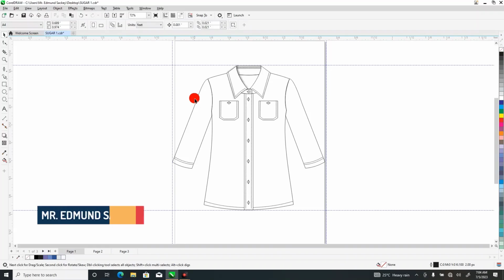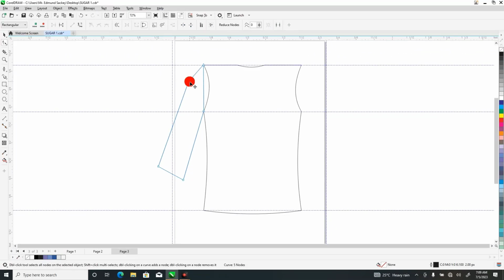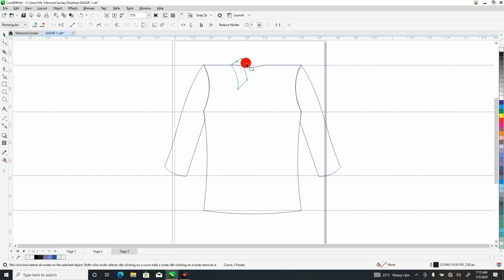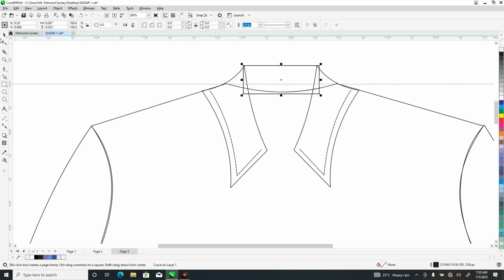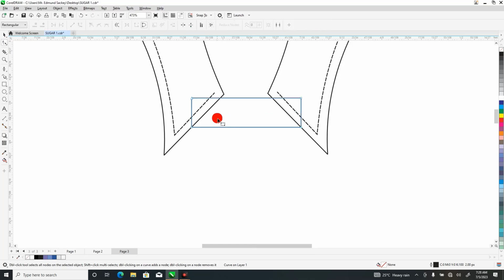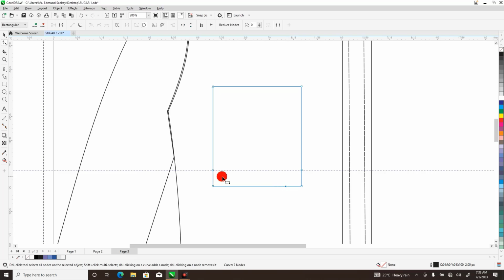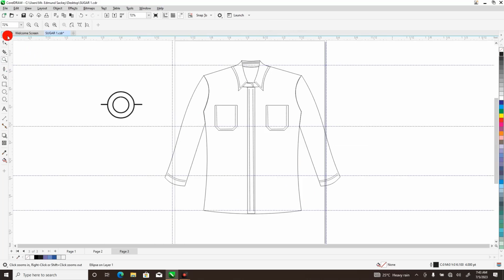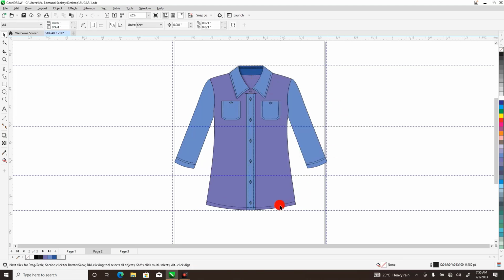Garment Design in Coreldraw CAD in Fashion Design